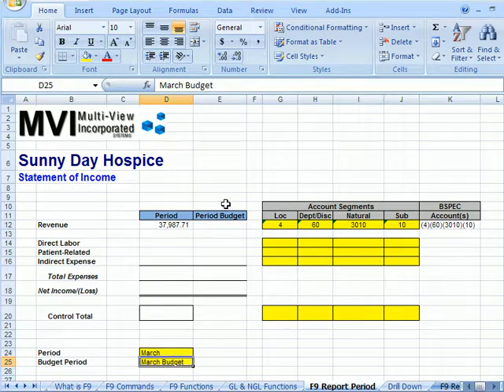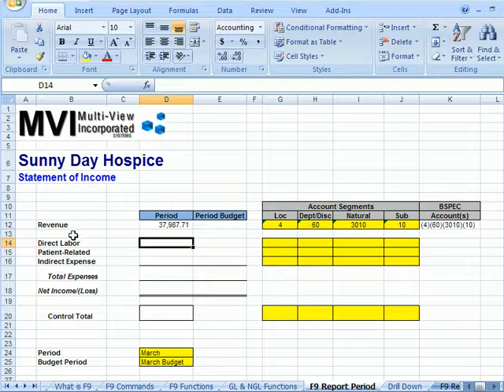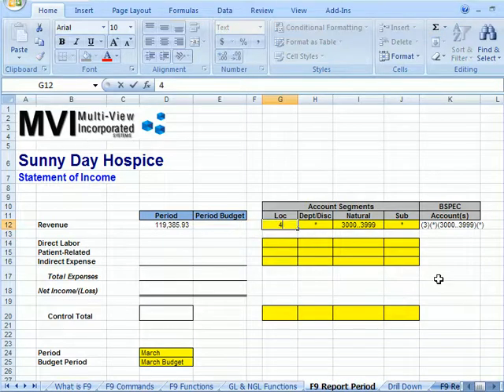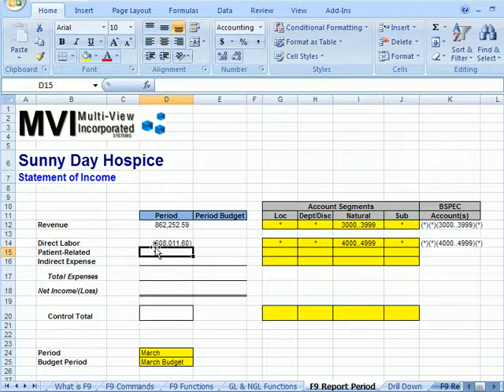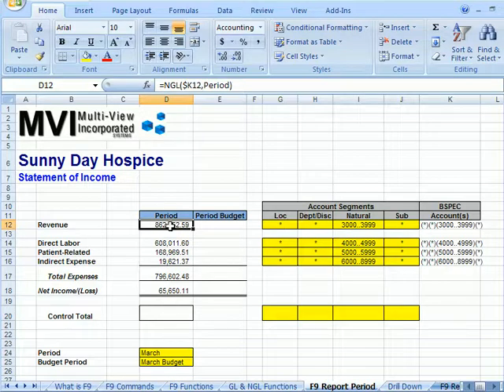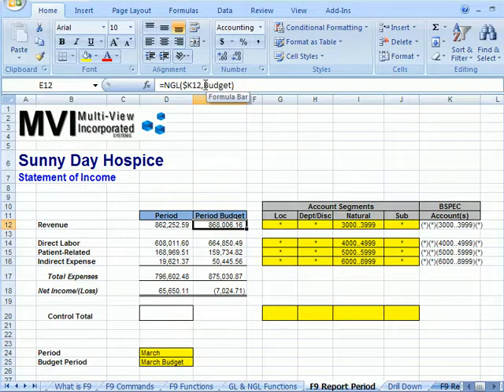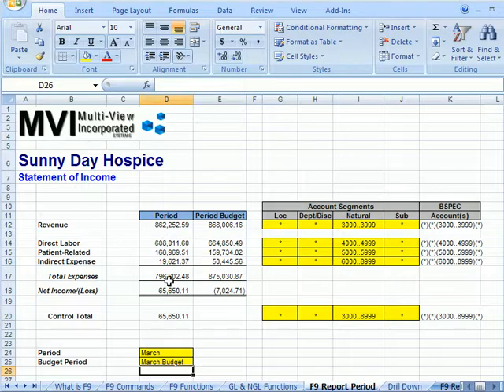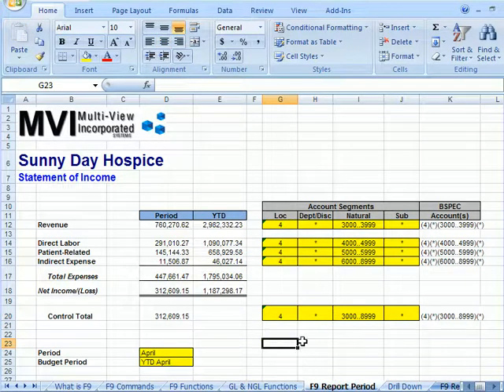Hospice Accounting & Reporting F9: #8 Period Income Statement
Eighth in a series of 12 videos teaching you how to leverage the powerful F9 program to build customized reports for your Hospice or Home Health facility.